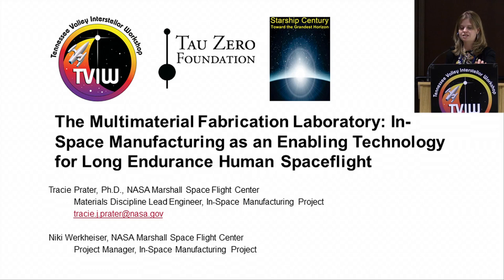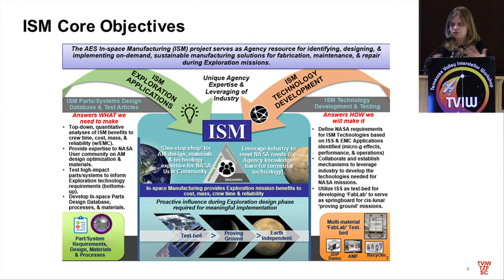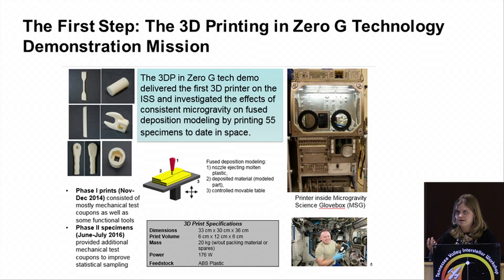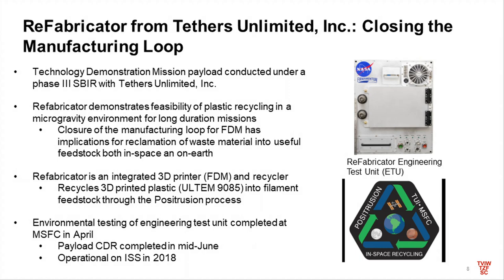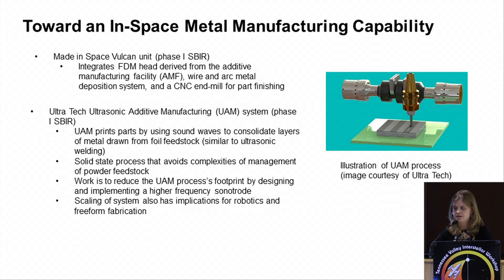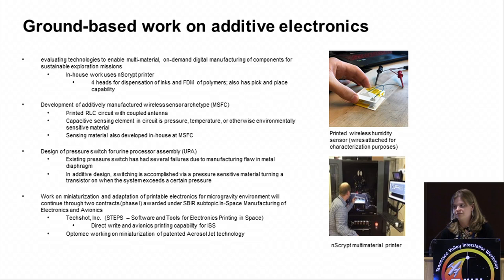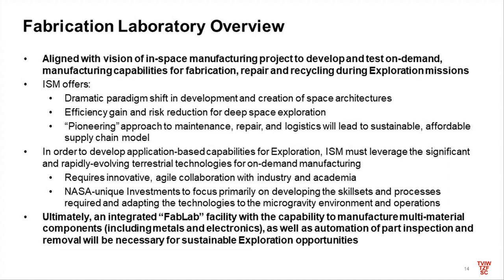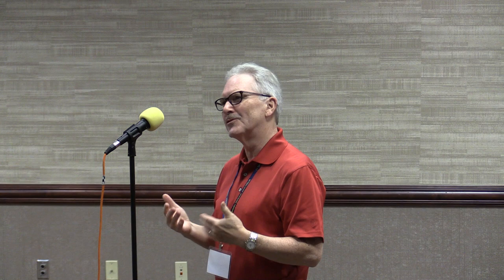25.B In-Space Manufacturing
Concurrent talk by Dr. Tracie Prater, NASA MSFC, Oct. 6, 2017, Huntsville, AL.